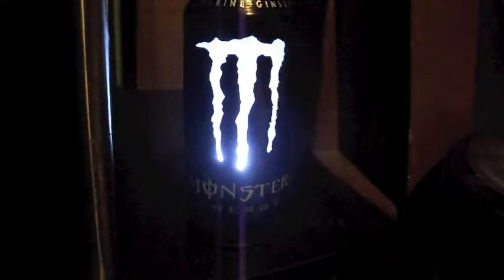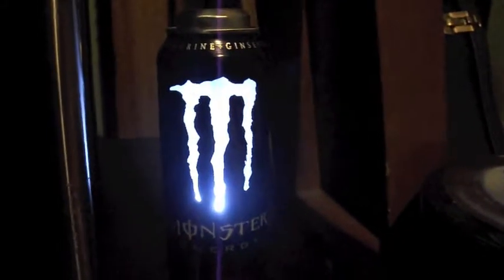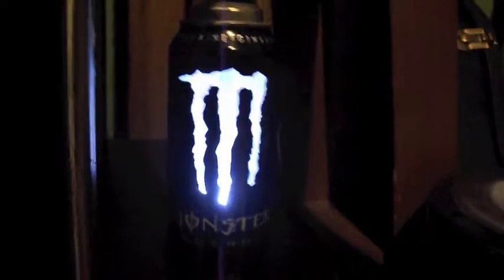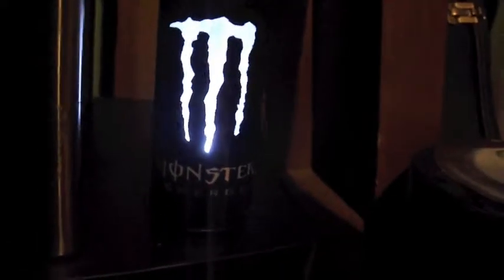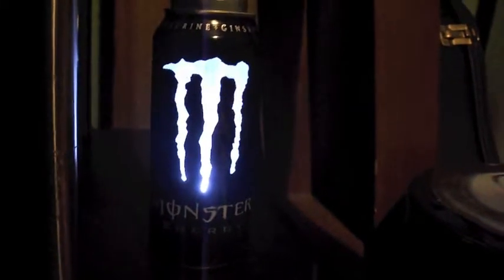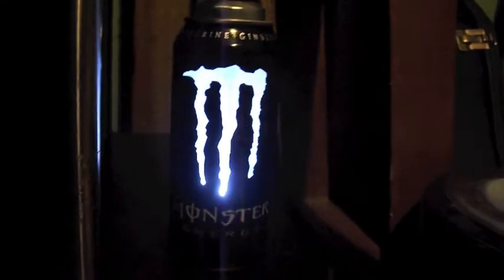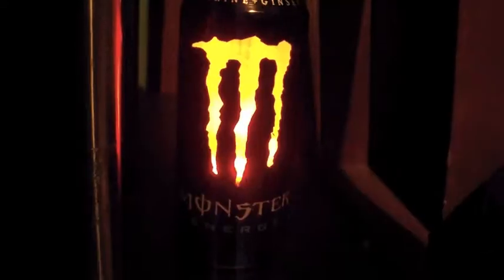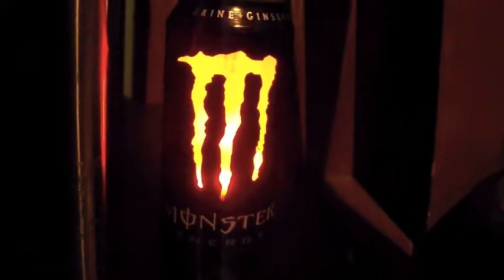MONSTER ENERGY DRINK-CUSTOM LIGHT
A project idea I had and was determined to figure out. Through a couple lighting trials, I figured it out and am very happy with the results. It took a lot of patience and focus to create it, but it was worth it. I hope you like it and if requested, I can make a How To video of this.